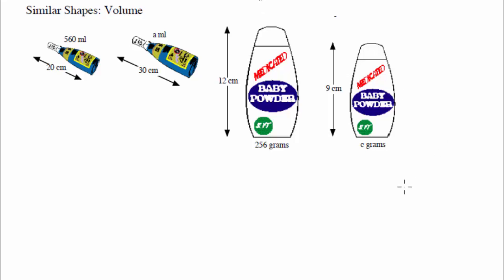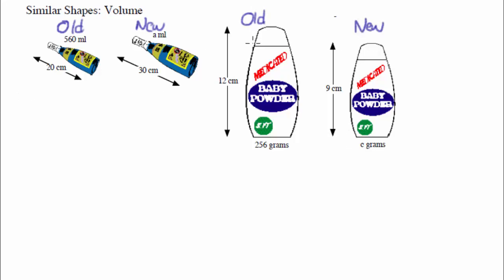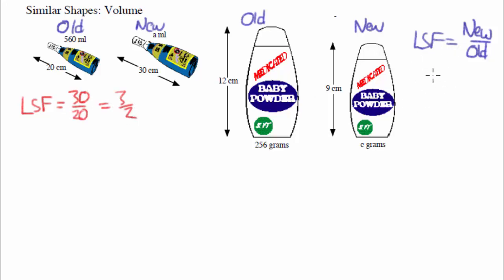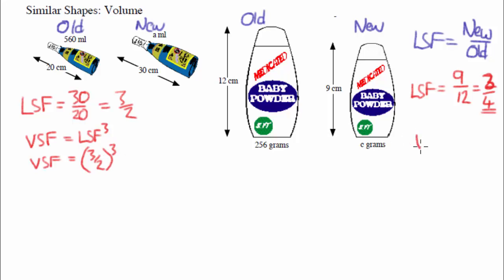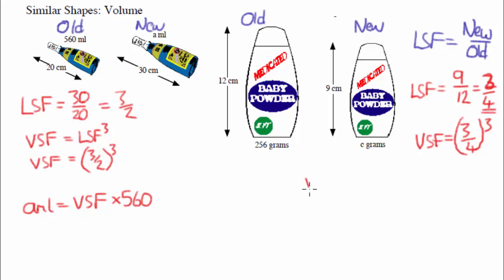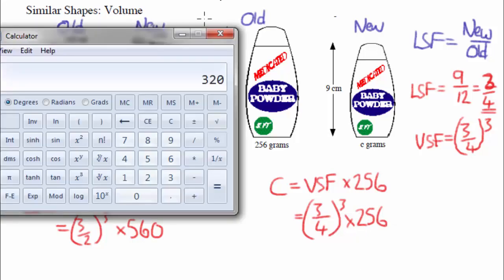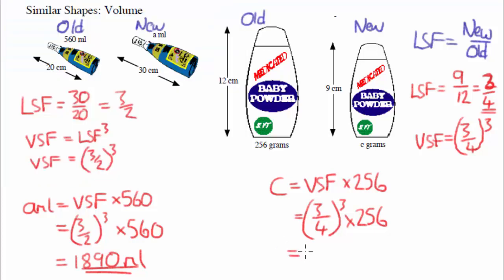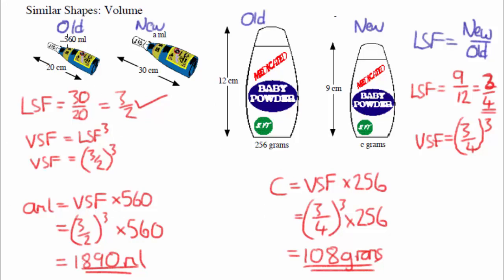S2: Volume Scale Factor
Volume Scale Factor